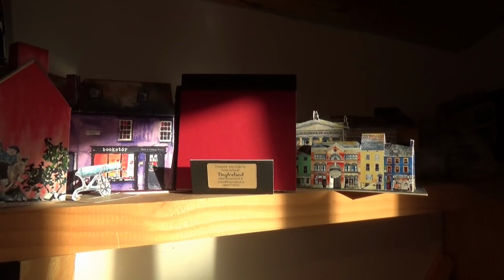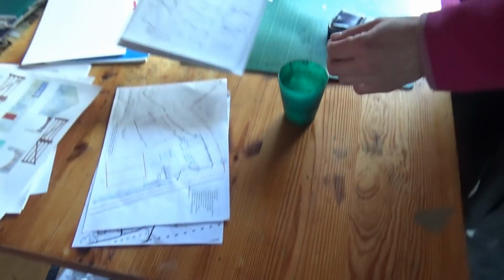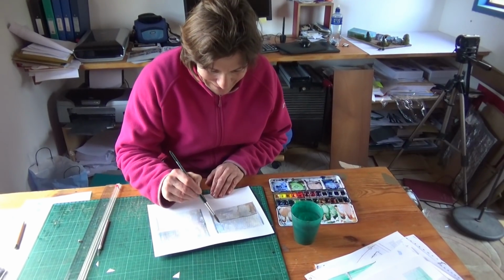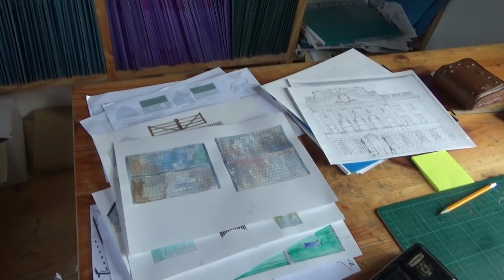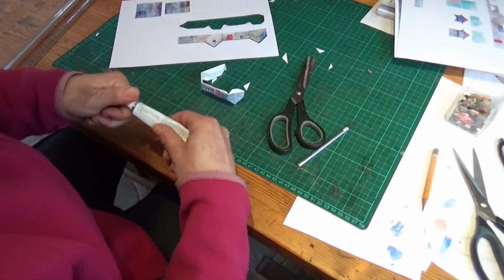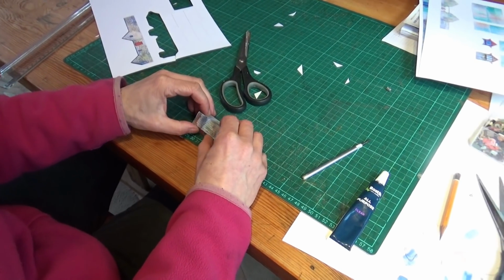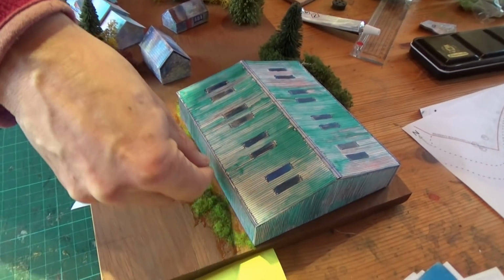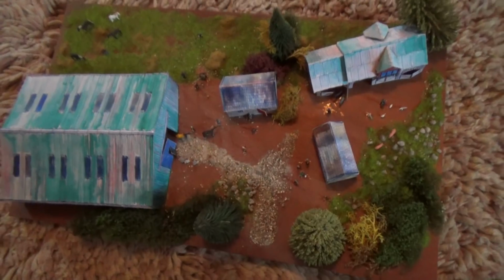Tiny Paper Models Of Our Farm Buildings - by Anke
Anke is brilliant! She's does many things but these scale models are her business. She kindly painted our buildings - all part of our cunning plan to convert them into a care-farm. How exciting - thanks, Anke!